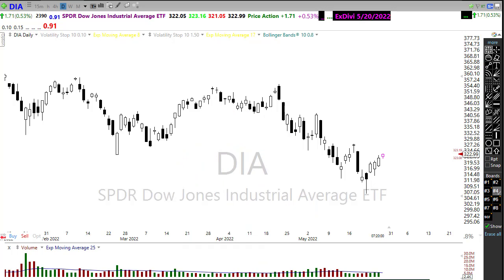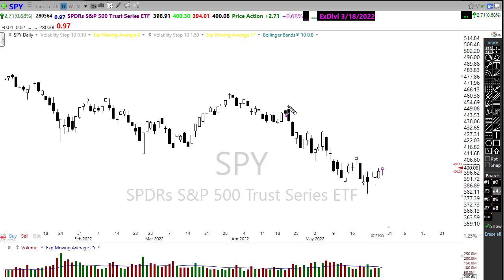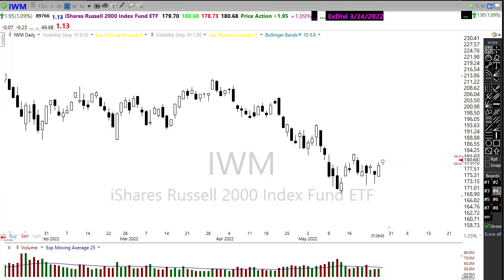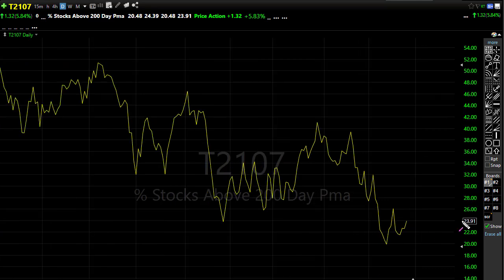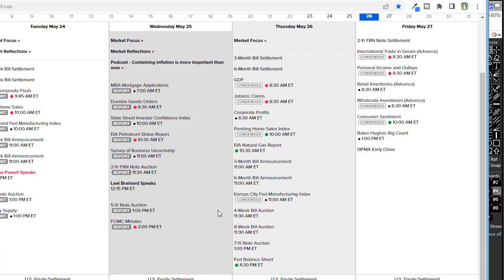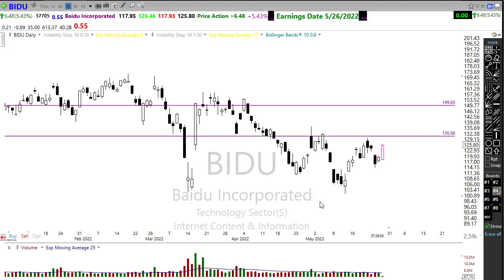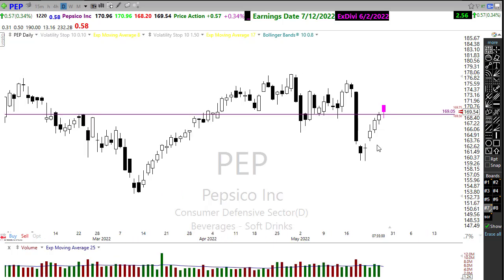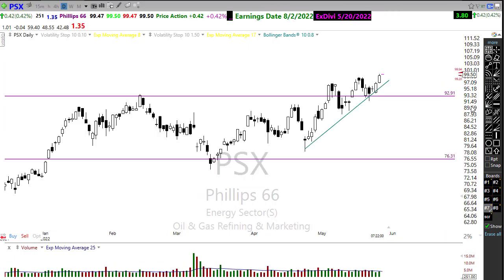Morning Market Prep | Stock & Options Trading | 5-26-22